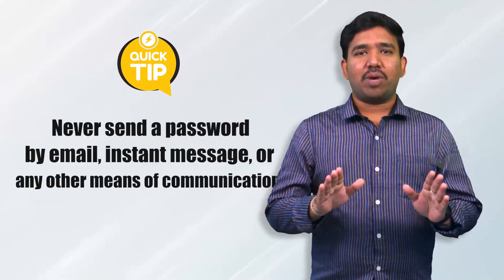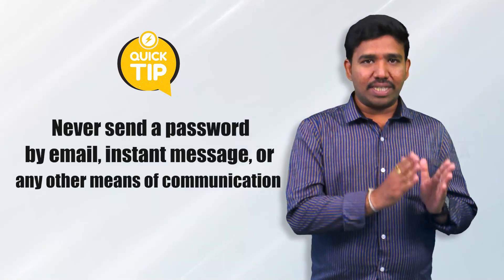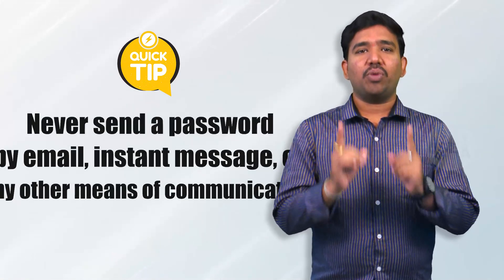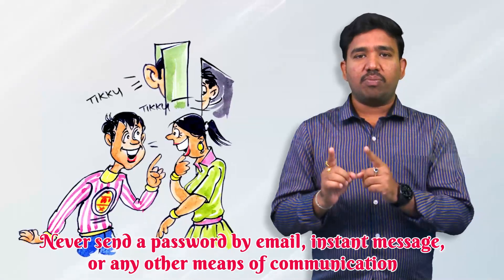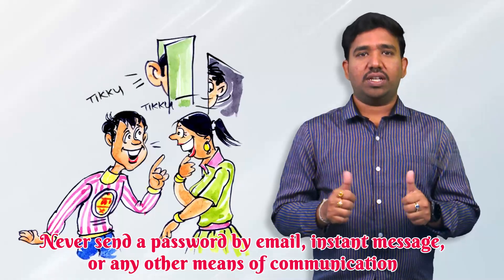Never send a password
Security Tip of the day - May 12
Never send a password by email, instant message, or any other means of communication